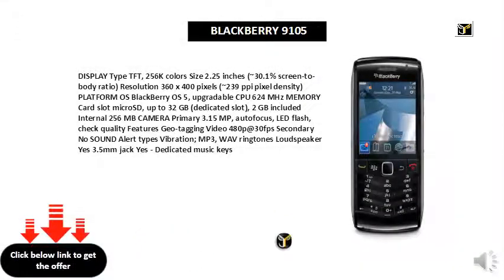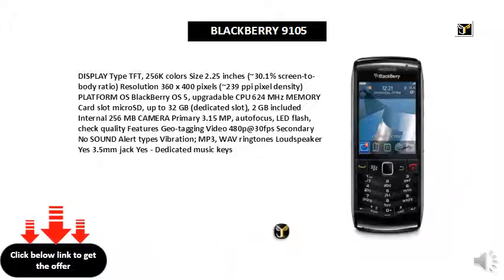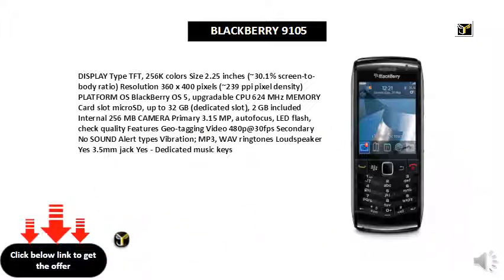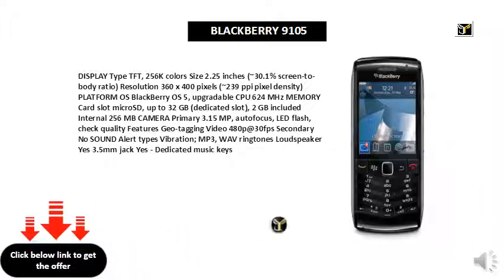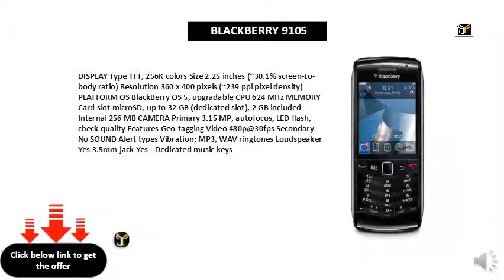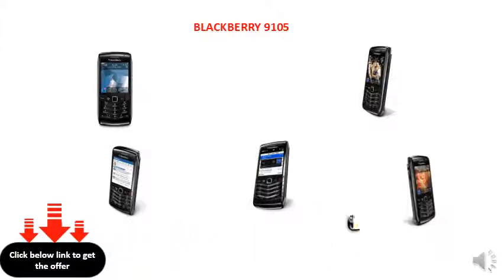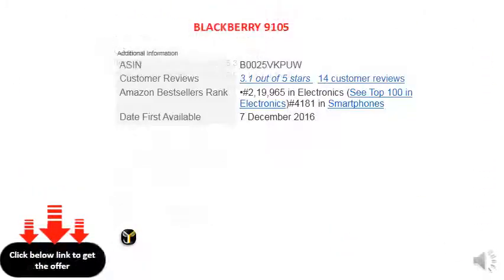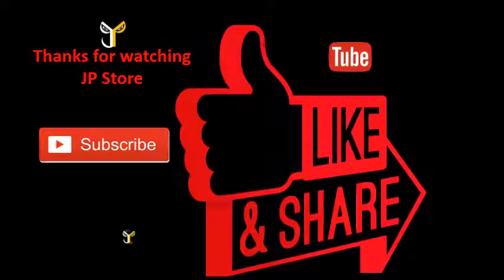BLACKBERRY 9105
DISPLAY Type TFT, 256K colors Size 2.25 inches (~30.1% screen-to-body ratio) Resolution 360 x 400 pixels (~239 ppi pixel density) PLATFORM OS BlackBerry OS 5, upgradable CPU 624 MHz MEMORY Card slot microSD, up to 32 GB (dedicated slot), 2 GB included Internal 256 MB CAMERA Primary 3.15 MP, autofocus, LED flash, check quality Features Geo-tagging Video 480p@30fps Secondary No SOUND Alert types Vibration; MP3, WAV ringtones Loudspeaker Yes 3.5mm jack Yes - Dedicated music keys